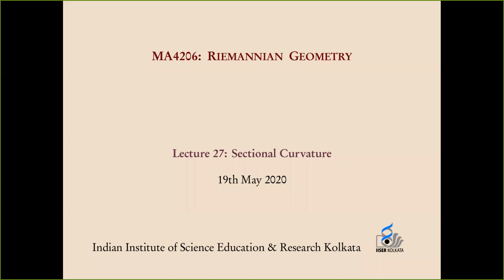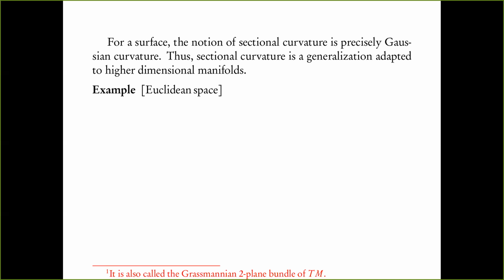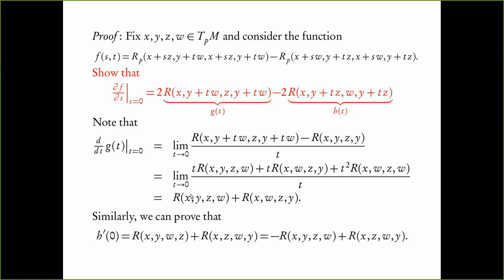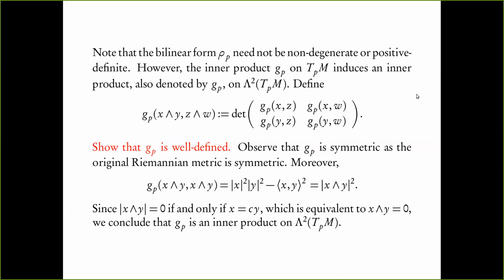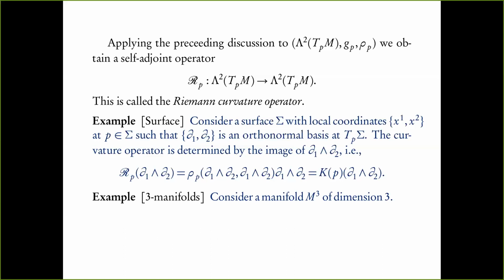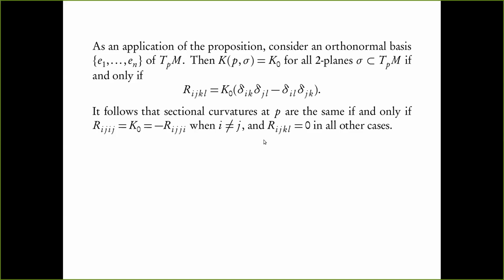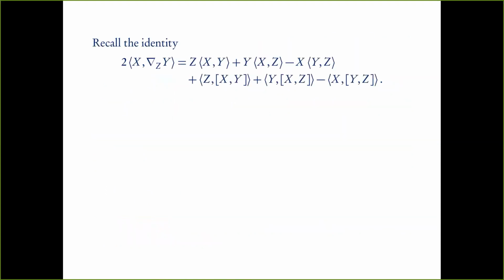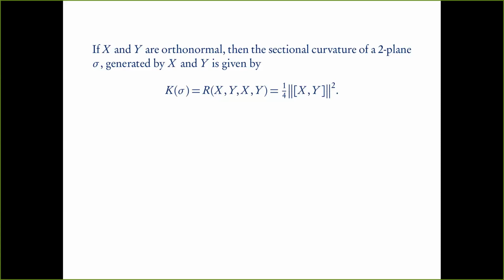Lecture 27: Sectional Curvature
We discuss sectional curvature and how it determines Riemannian curvature . The example of Lie groups with bi-invariant metric is discussed. These lectures are part of the course MA4206: Riemannian Geometry, being offered at IISER Kolkata in the Jan-May semester of 2020.

courtesy the recording efforts of Sachchidanand Prasad.